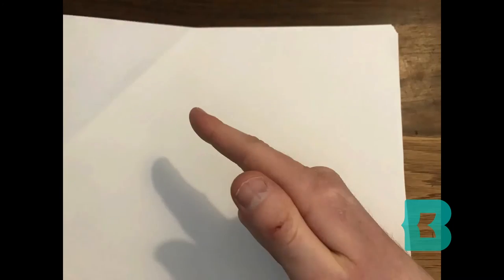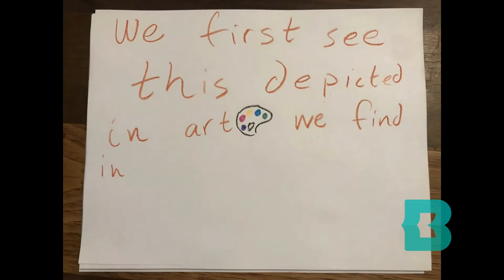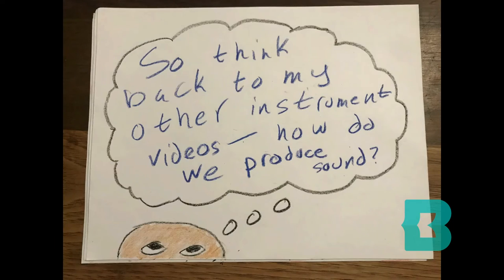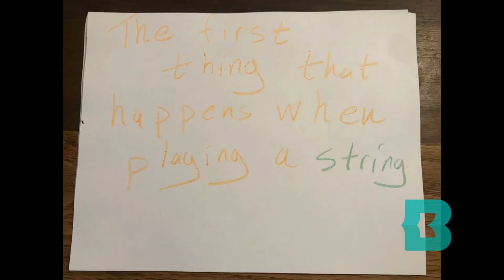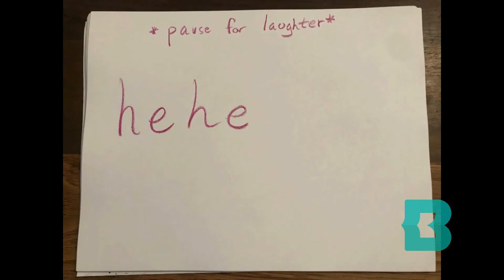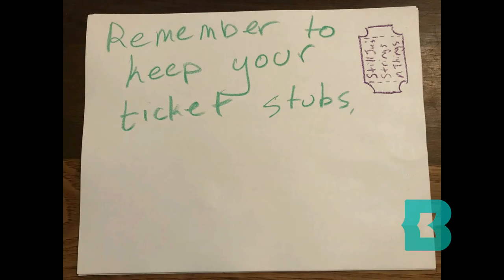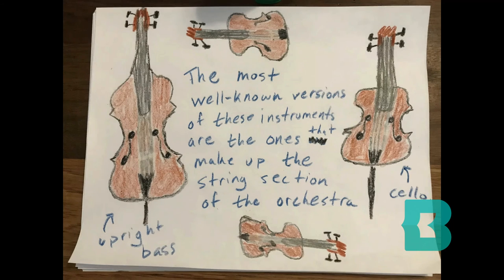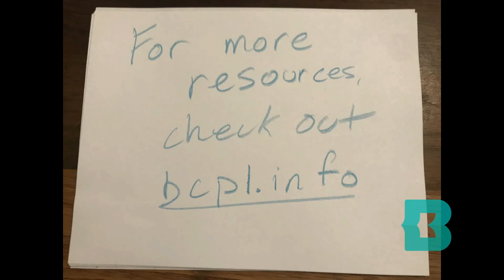Joe's Music Something: Strings Part 1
Let Joe's Music Something show you the world of string instruments. Presented by Baltimore County Public Library.